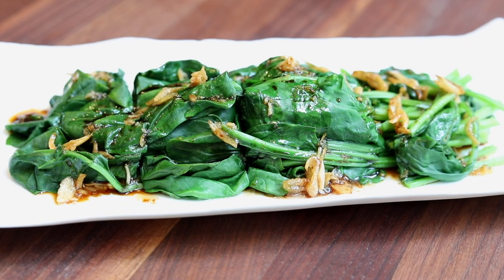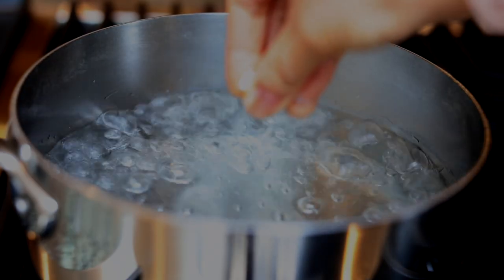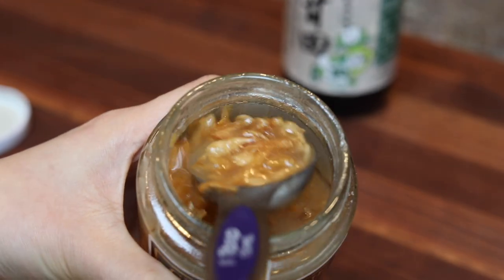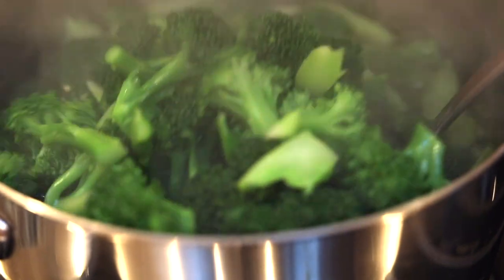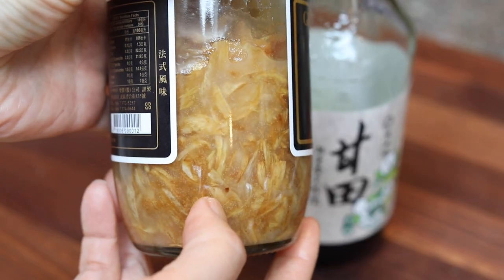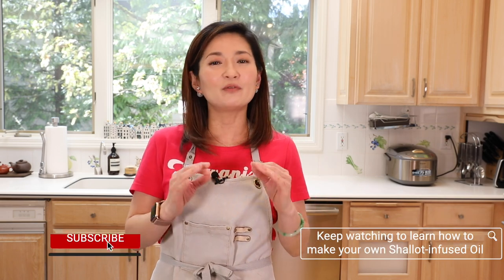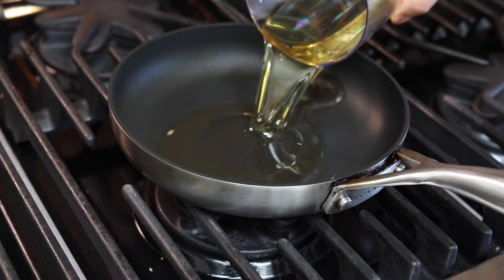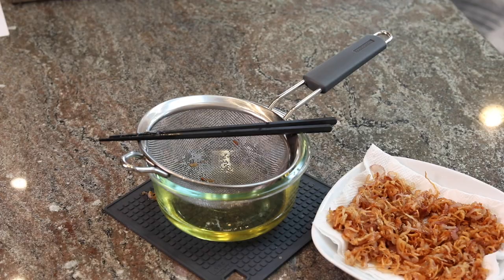My super easy MAGIC SAUCE to turn Blanched Veggie into a flavor bomb!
Delicious and Healthy?! Sign me up! One of the healthiest Taiwanese Street Food that you can't miss! With the right ingredients, you can easily replicate that amazing street food flavor at home!